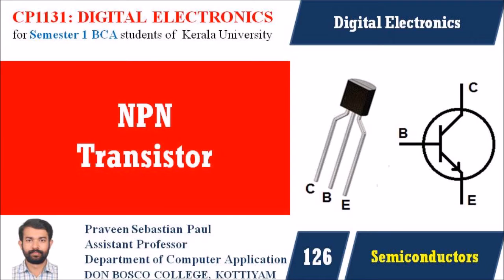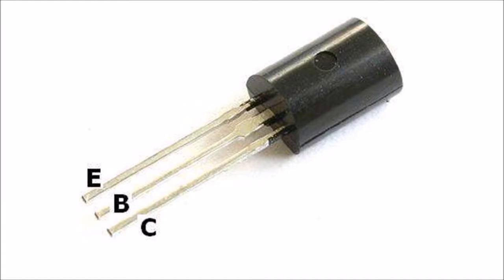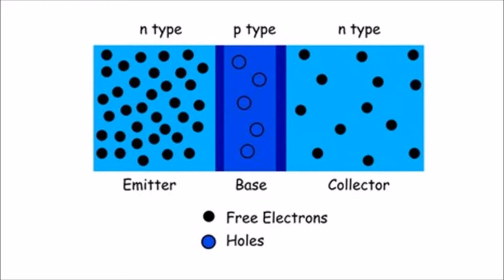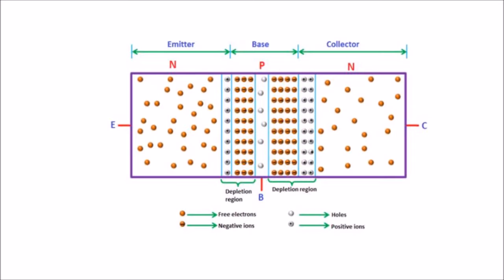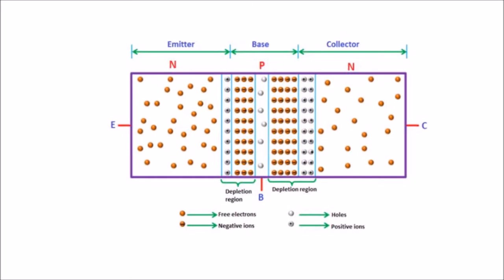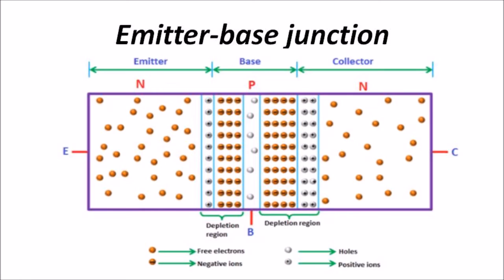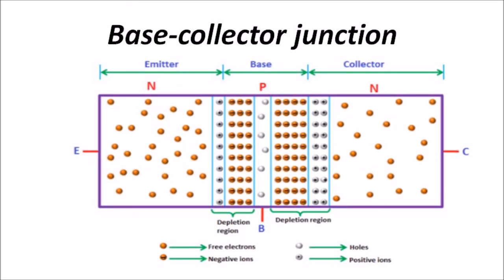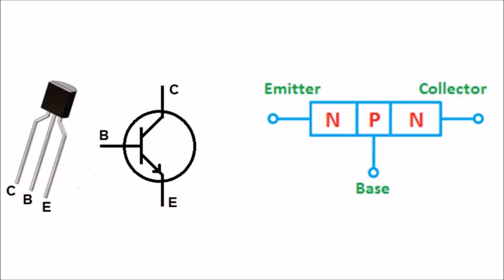LECTURE 126 – DIGITAL ELECTRONICS –NPN TRANSISTOR - BCA SEM1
When a single p-type semiconductor layer is sandwiched between two n-type semiconductor layers, an npn transistor is formed. The npn transistor has three terminals: emitter, base and collector. The emitter terminal is connected to the left side n-type layer. The collector terminal is connected to the right side n-type layer. The base terminal is connected to the p-type layer.
The npn transistor has two p-n junctions. One junction is formed between the emitter and the base. This junction is called emitter-base junction or emitter junction. The other junction is formed between the base and the collector. This junction is called collector-base junction or collector junction.